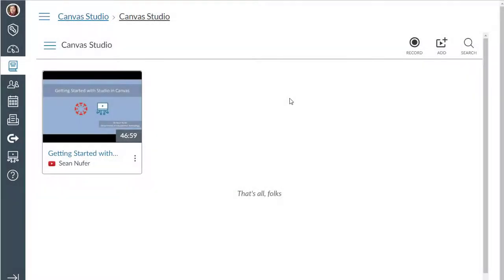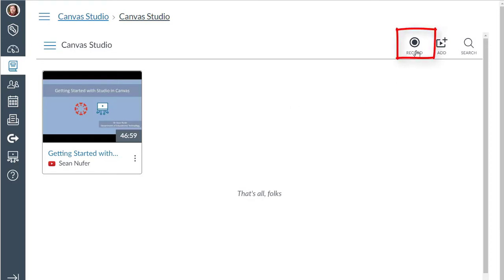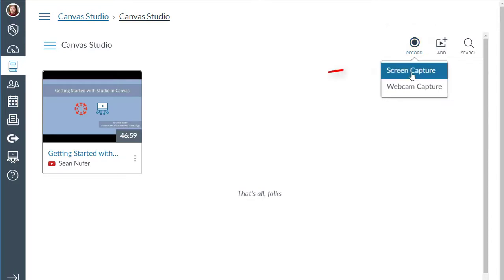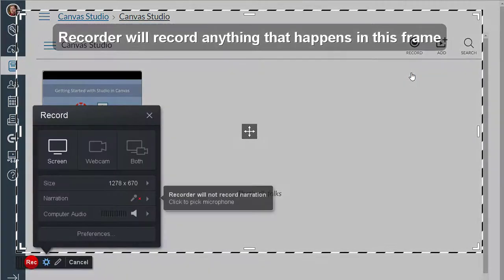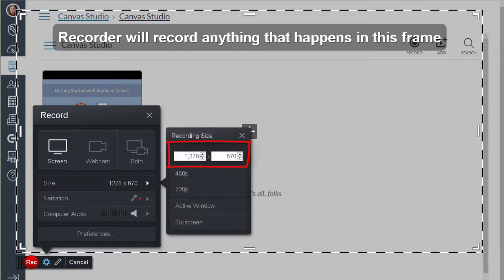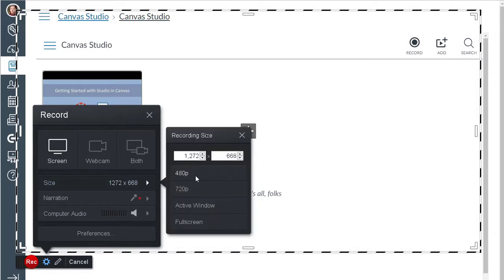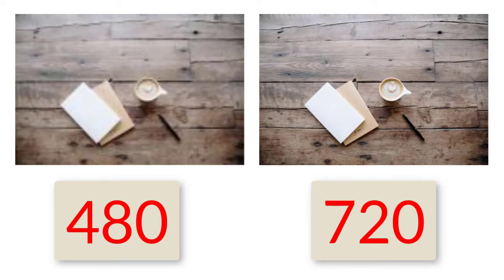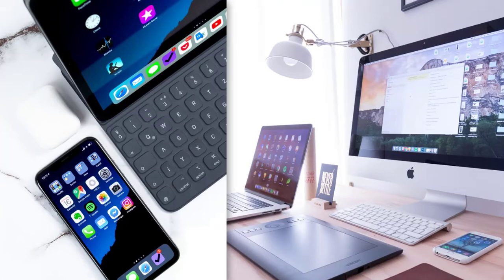Canvas Studio: Video Resolution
Using Canvas Studio, you can record media content using the screen capture or webcam options. The recording time length of each has a different recording duration based on the computer resources available to the tool.

For the browser based webcam capture, recording time length is not limited but it is recommended to keep recordings around 3-5 minutes. Browser's memory resources available tend to be limited.

For screen capture, there is also no limit on time length. The screen capture tool is a native application on the computer and so it has the computer's memory resources available.